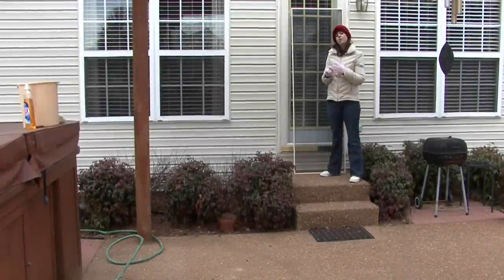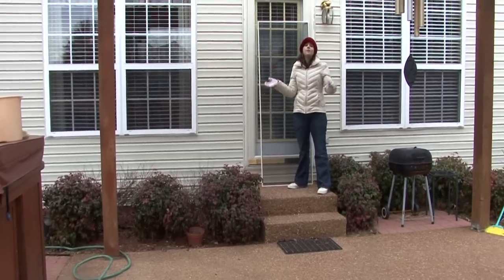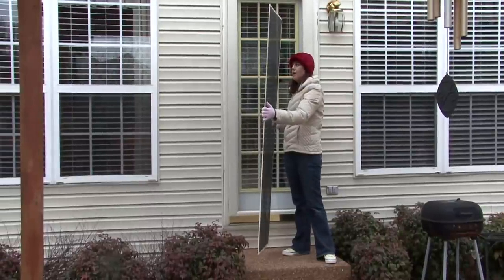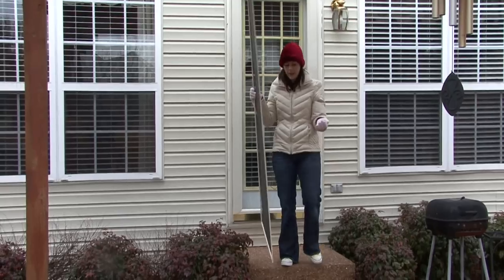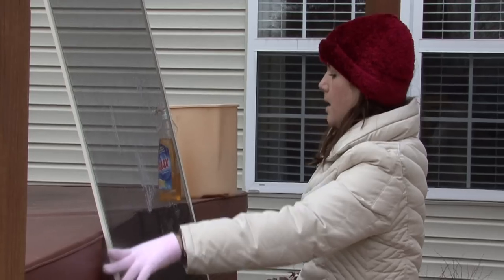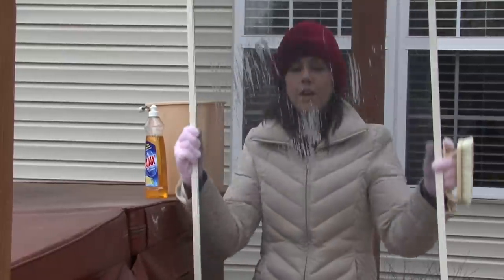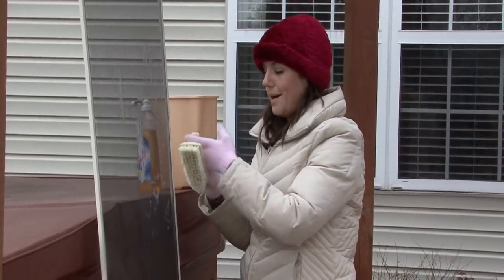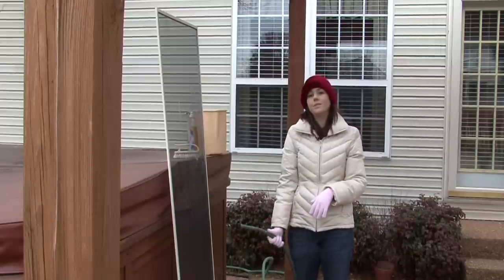Housecleaning Tips : Best Way to Wash Window Screens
In order to wash window screens, remove them from the frame, and use soap and water to make a cleaning solution. Use a soft-bristled scrub brush to wash window screens with help from a professional house cleaner in this free video on window screen cleaning tips.

Series Description: Cleaning a house on a regular basis makes living in a home much easier. Save space in a closet by putting a pair of pants with a shirt on the same hanger and mores with help from a professional house cleaner in this free video series on coat hangers and home organization.